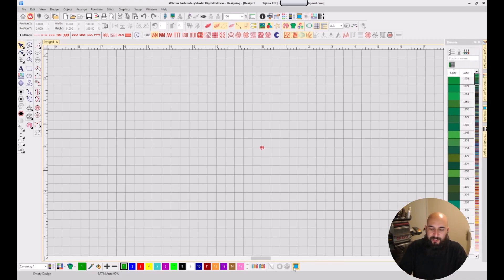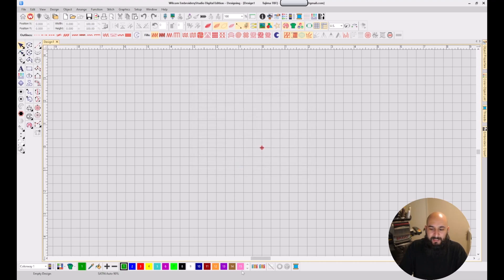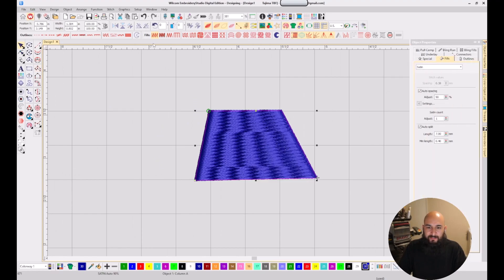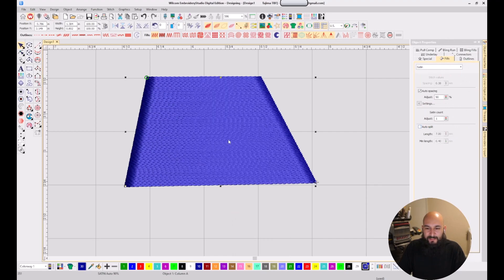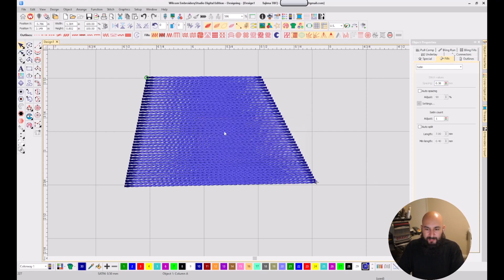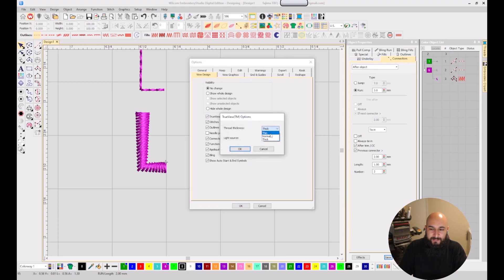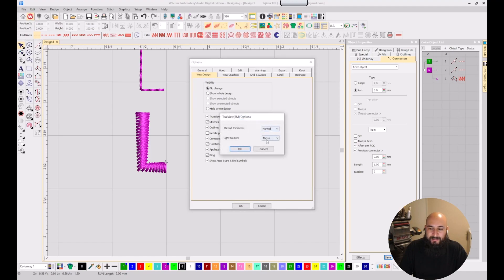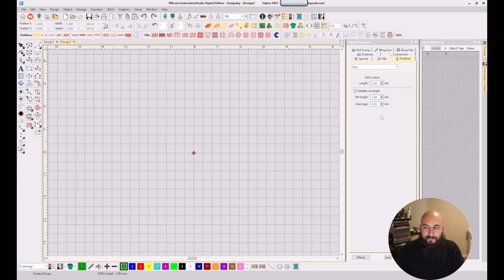BEST WILCOM SETTINGS 2023 | WILCOM DIGITIZING TUTORIAL FOR BEGINNERS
In this Wilcom digitizing tutorial for beginners, I share the settings I use for my high-quality embroidery designs. Learn how to optimize your Wilcom settings for the best results and create stunning embroidery designs with ease. Whether you're new to Wilcom or an experienced user, this tutorial will help you take your embroidery designs to the next level.